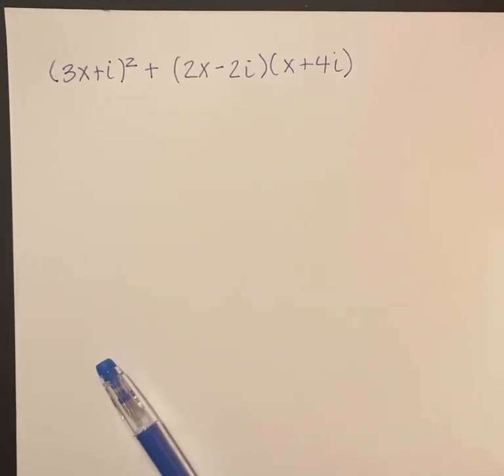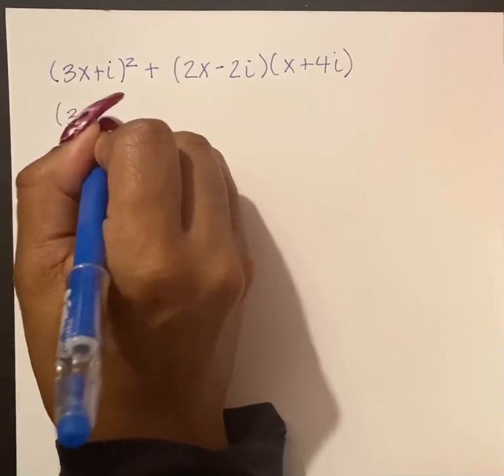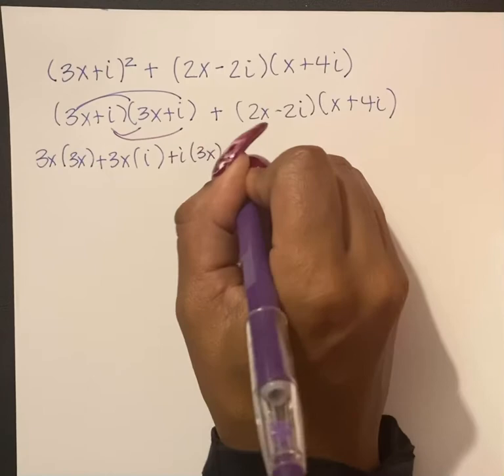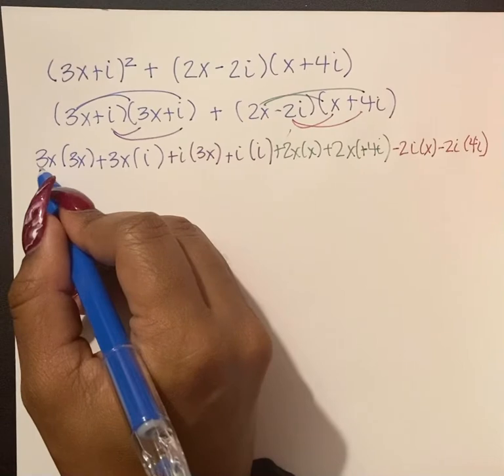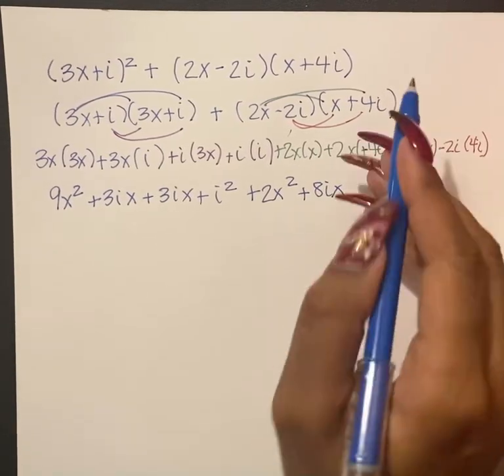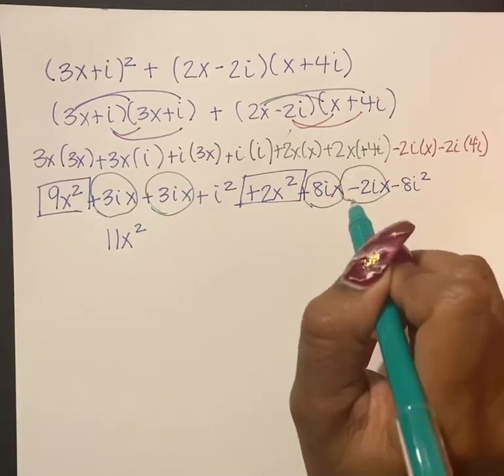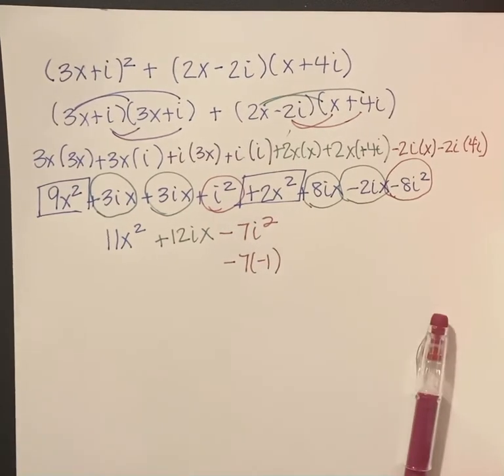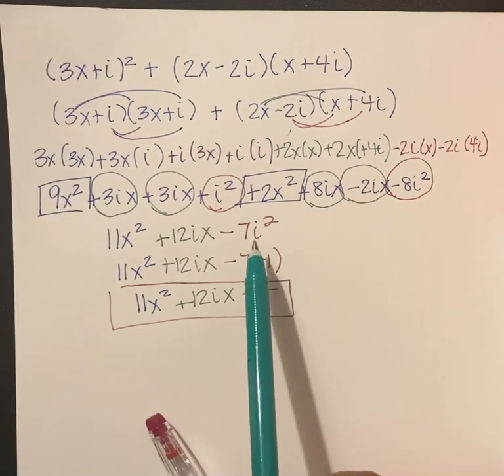Simplifying complex expressions with variables